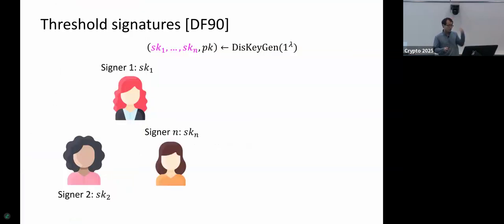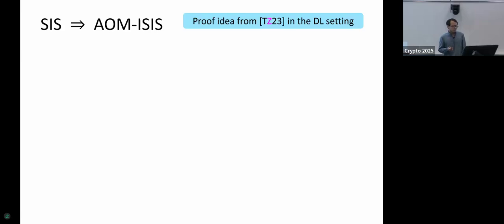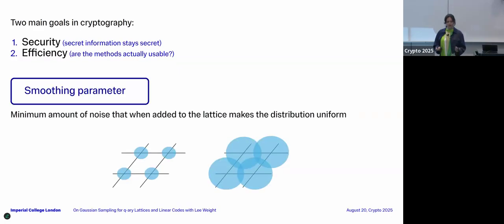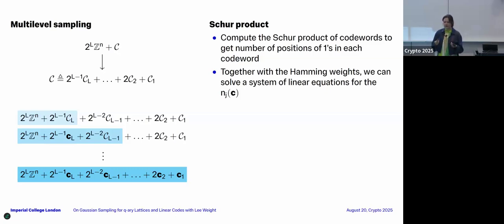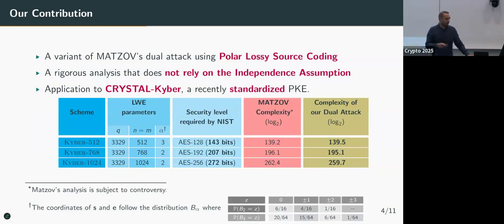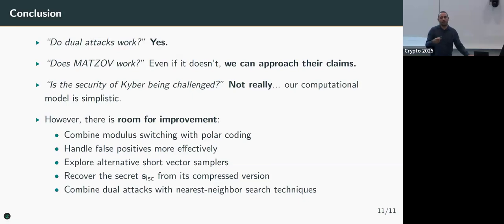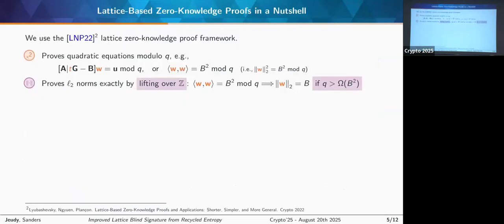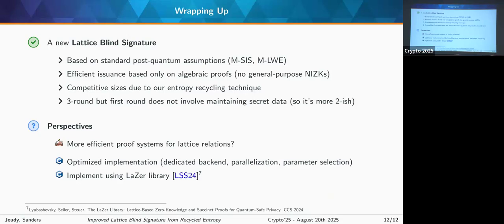Lattice-based Cryptography II (Crypto 2025)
Lattice-based Cryptography II is a session presented at Crypto 2025 and chaired by Nadia Heninger.